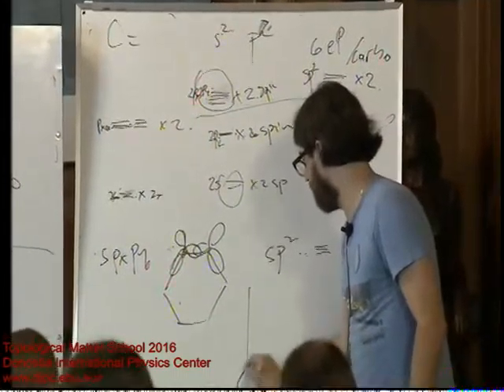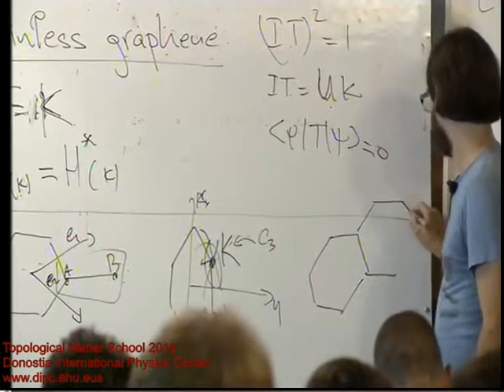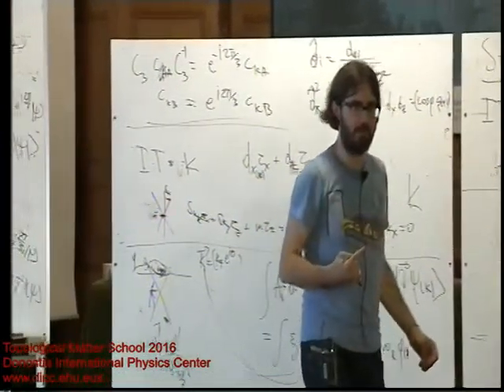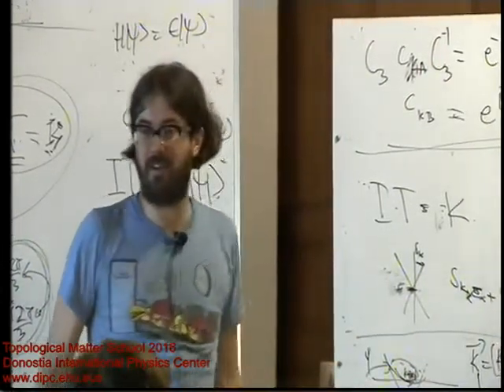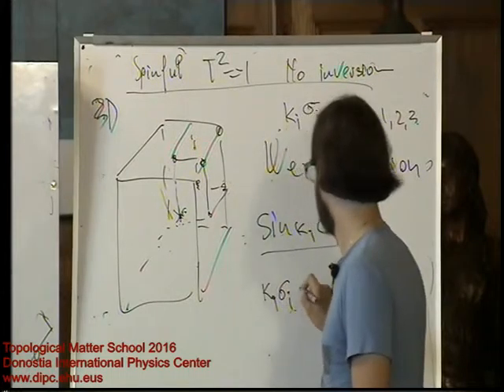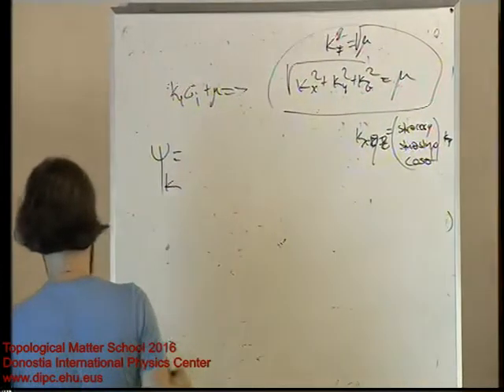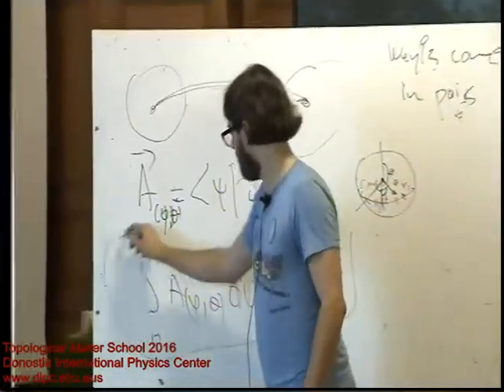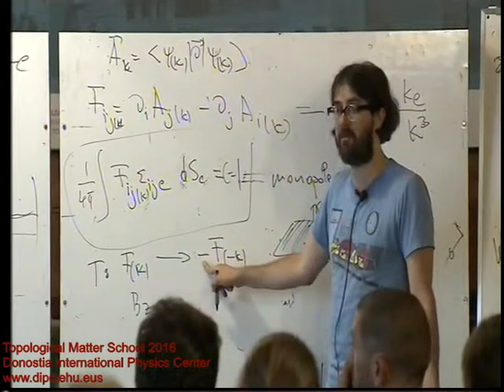TMS16 L5. Andrei Bernevig. Weyl semimetals, part IV